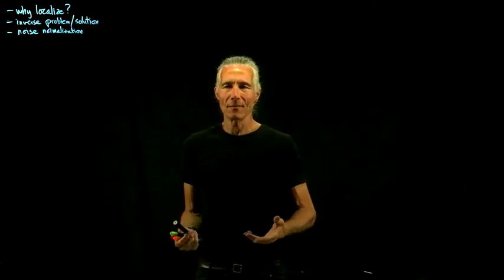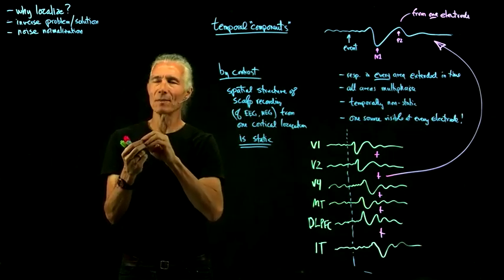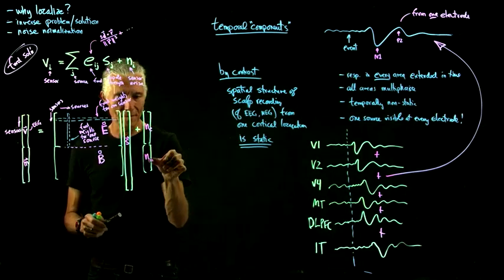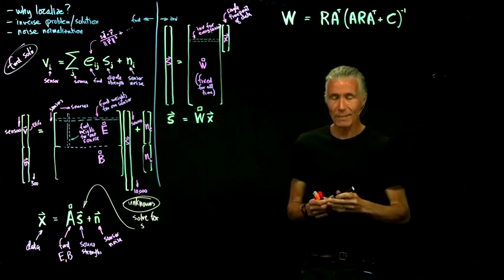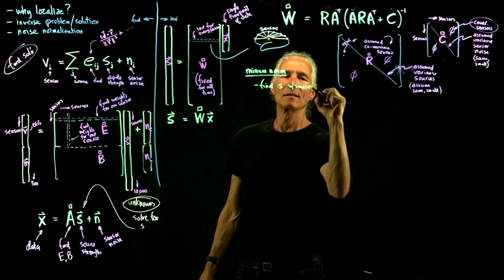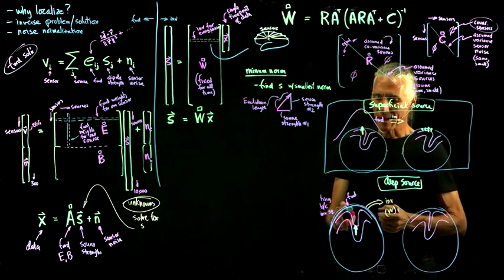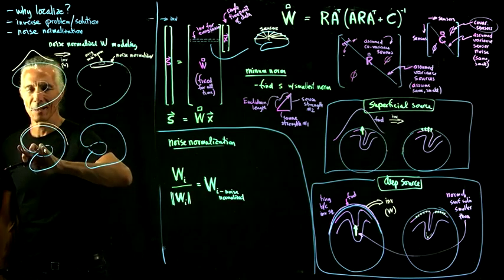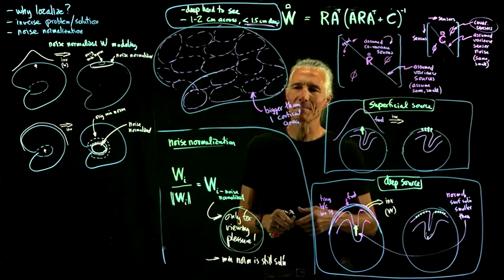45 MinNormInvSolNoiseNorm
(1) Why Localize?
(2) Minimum Norm Inverse Solution
(3) Noise-Normalized View of Solution        /